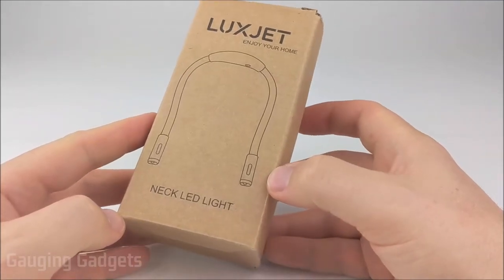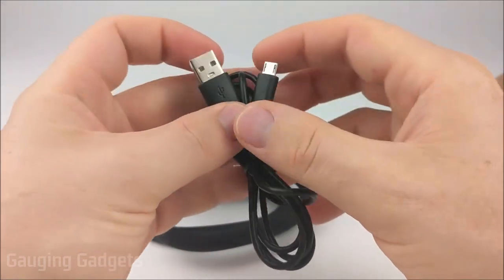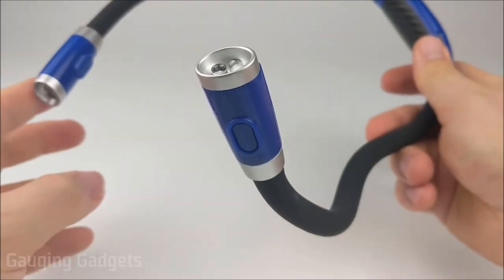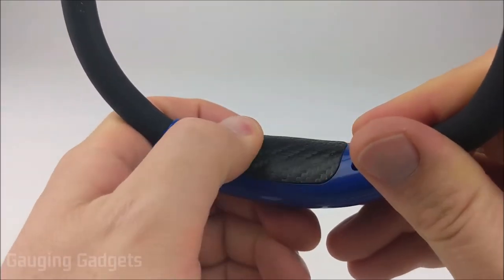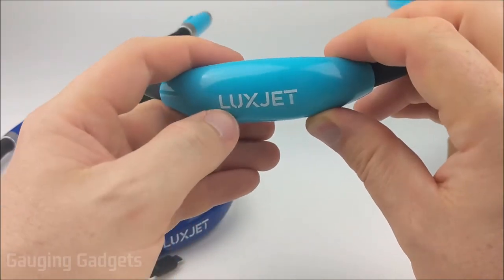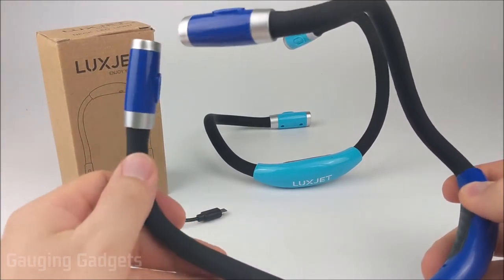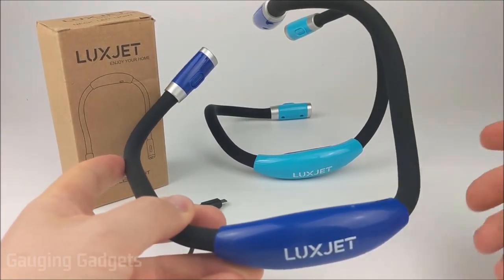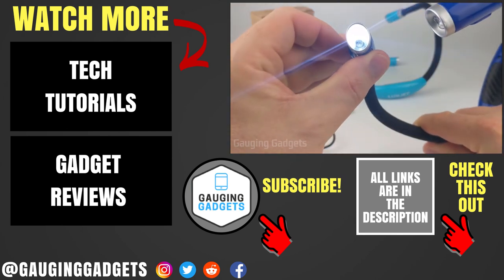LUXJET Book Light Review - Rechargeable Reading Neck Lamp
LUXJET Book Light for Reading Rechargeable Neck Lamp LED Lights at Night, Hands Free, 4 LED Bulbs, 3 Adjustable Brightness
LUXJET Neck Lamp on Amazon👍(paid link)

Looking for a rechargeable book light? In this unboxing and review we test the LUXJET Rechargeable Book Light. This Rechargeable Neck Lamp features 3 different brightness level, 10 hours of battery life, and flexible arms that aims the light where you want it.

Pros of the LUXJET Rechargeable Book Light:
• Light weight design
• Multiple colors available
• Several different brightness levels
• 4 different LEDs
• The adjustable arms work well and hold in place. This is great for focusing the light on a set spot or even using the book light as a stationary light.
• Battery life of 6 to 10 hours isn't bad for the price
• Comfortable to wear even with laying on your back.
• Works great as a hands free flashlight
• Rechargeable and it only takes 3 hours

Cons of the LUXJET Rechargeable Book Light:
• The lowest brightness level is very bright
• There is nothing protecting the charging connector from sweat or moisture. Not water resistant at all.
• Cushion on the neck can grab and even rip out shorter hair.
• Plastic seems cheap
• Rubber on the arms probably won't last that long.

This Rechargeable Book Light is sold under several different brand names. Please find a list of these names below. I recommend comparing prices with the items below to find the best price for you! 😃
• LEDGLE, LuminoLite, MINGER, Vekkia, LEPOWER, SingHong, CeSunlight, WOOPOWER, Sicotool, LUXNOVAQ, Betensh, KUCAM, Topnma, Topnma, YOMEKOLY, and My Light